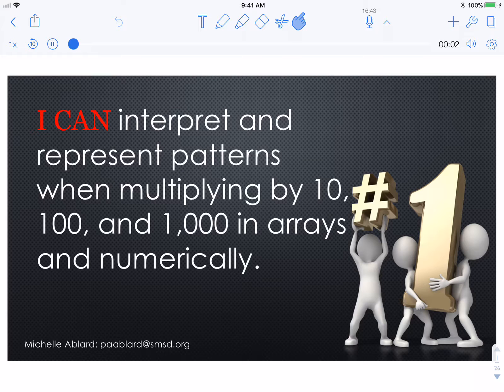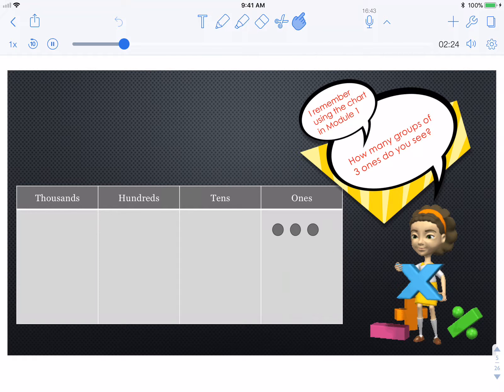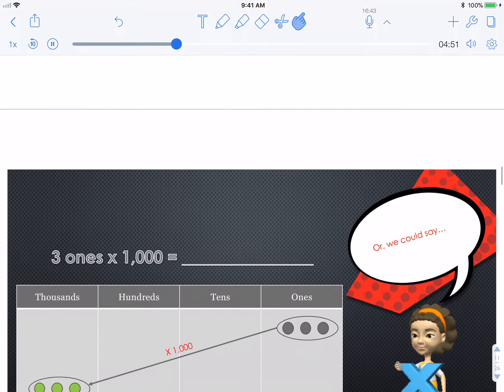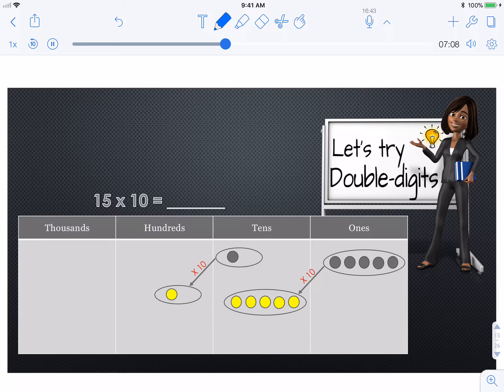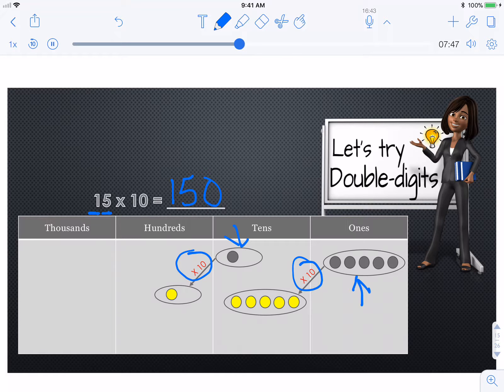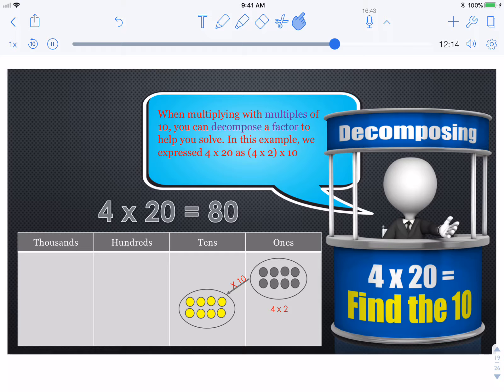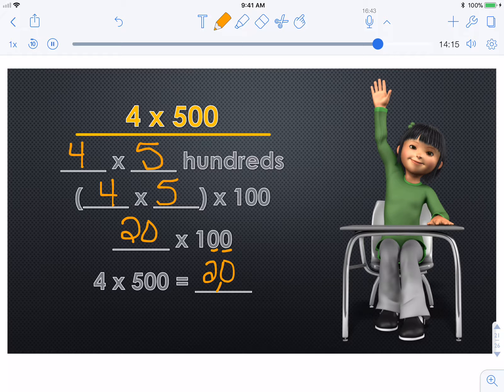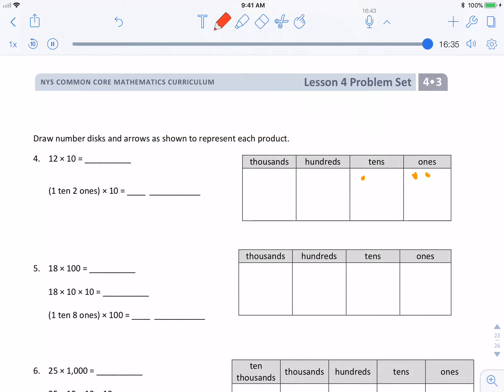Eureka Math Grade 4 Module 3 Lesson 4